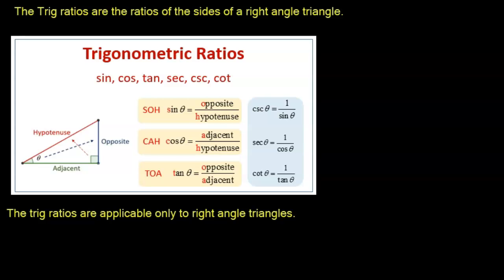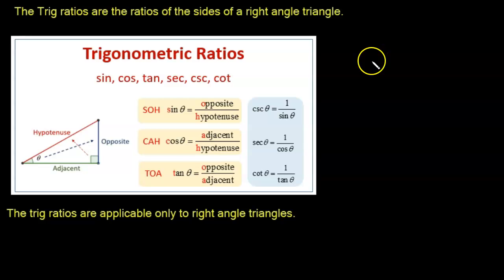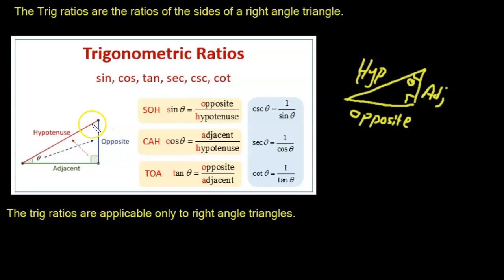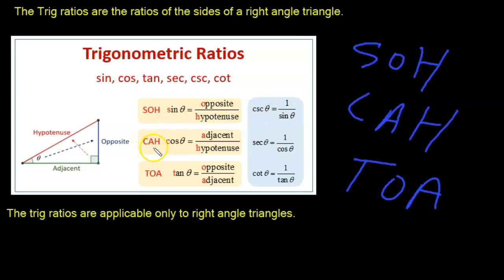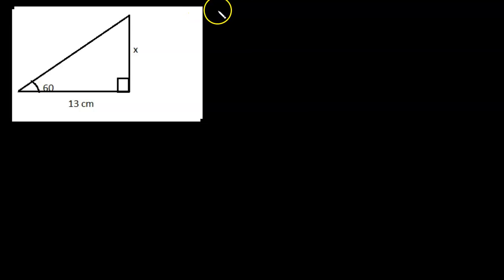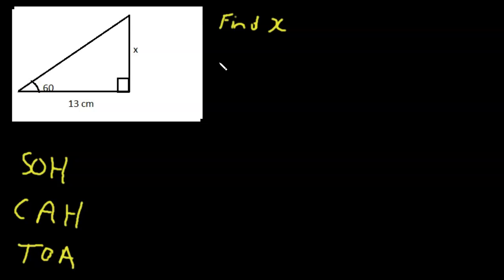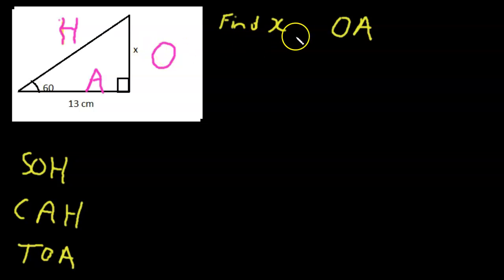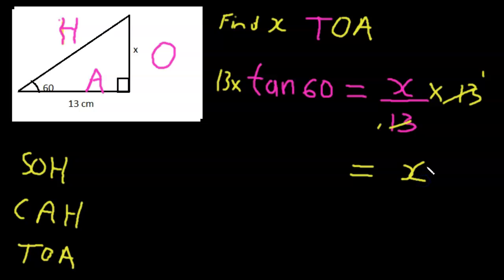Trigonometric Ratios 1: Trigonometry: Trig ratios: CXC: Past papers: Adobe MathLab